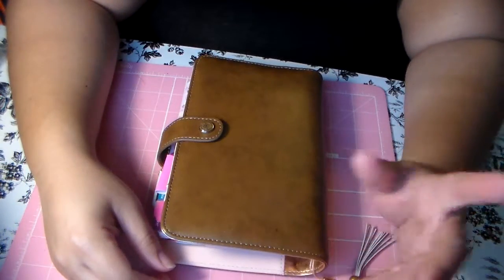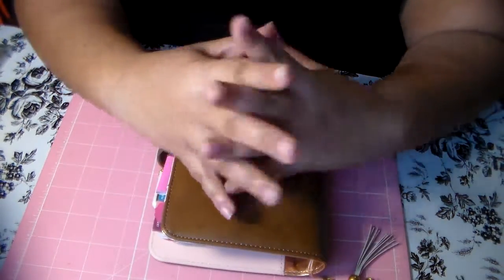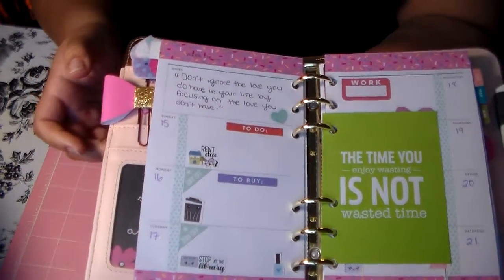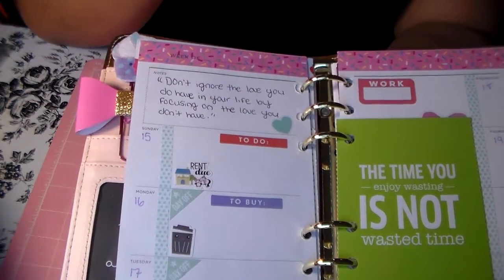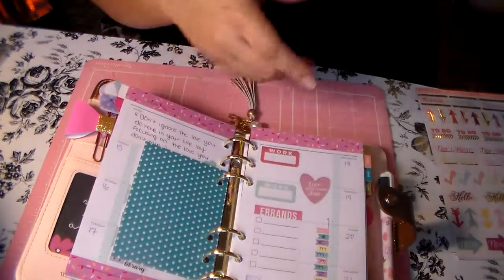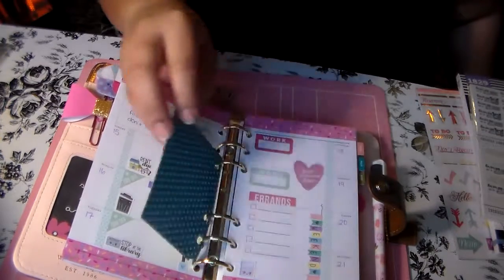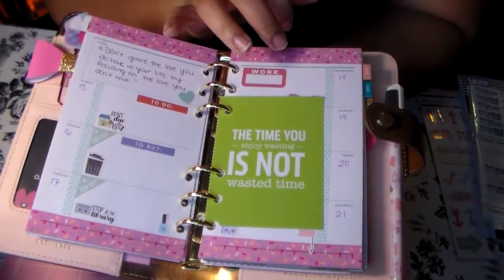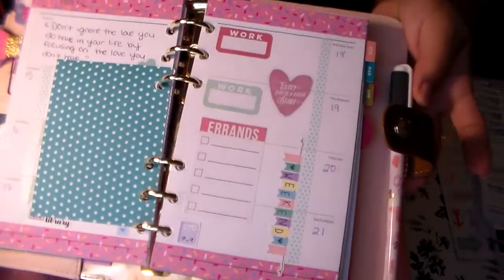Planner layout week 3 2017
My planner layout for this week. Tfw!